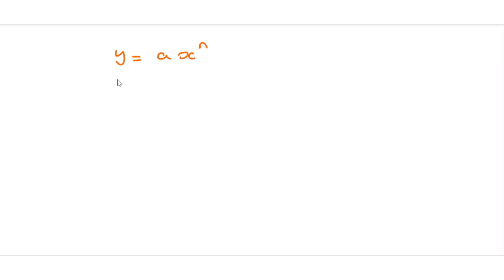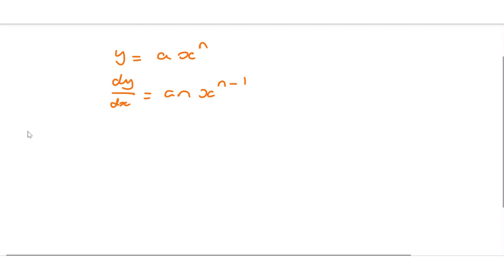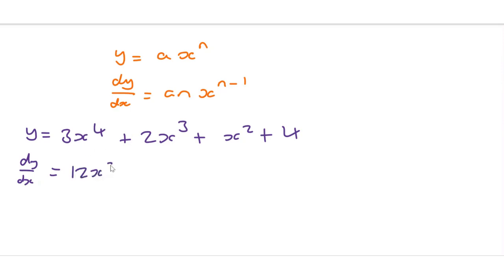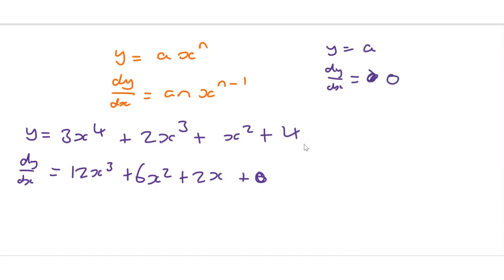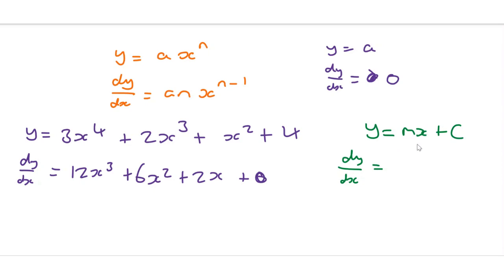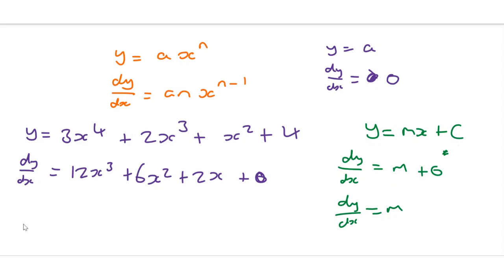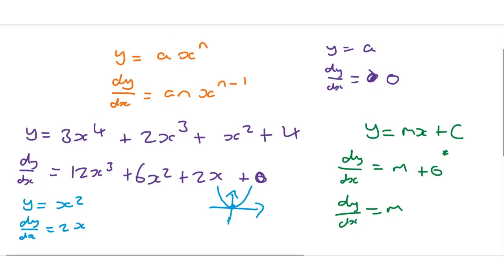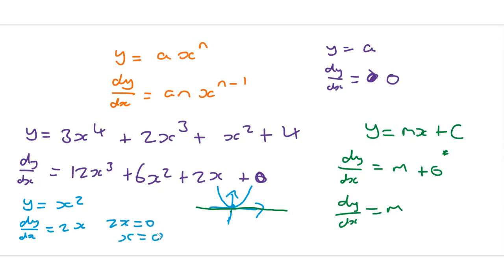How to differentiate polynomials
In this video we differentiate polynomials, verify that differentiation gives the gradient and also begin to talk about stationary points.